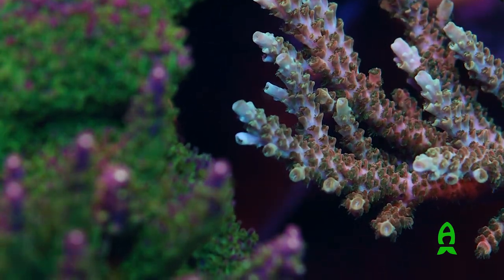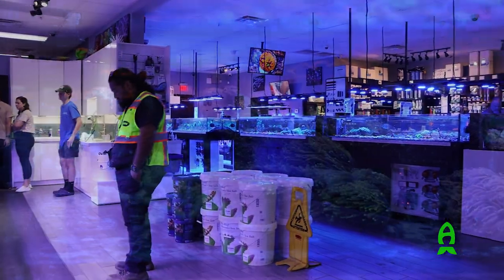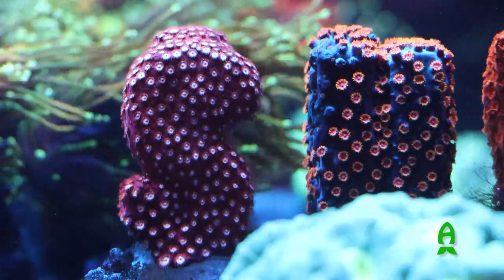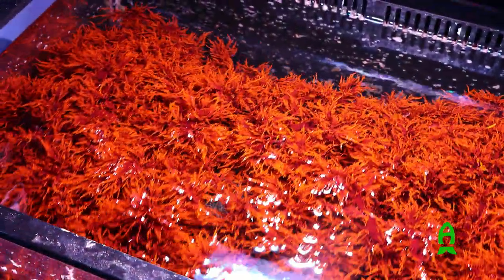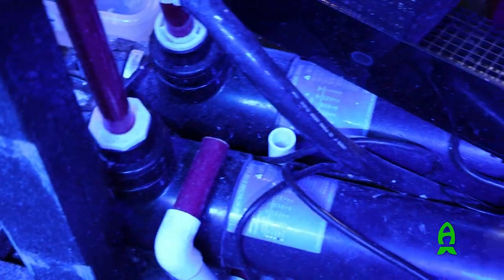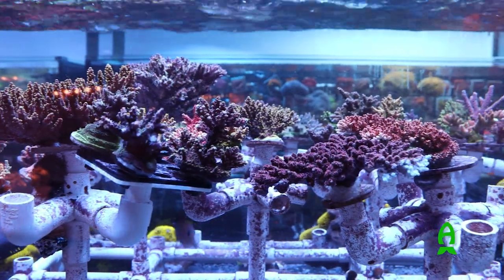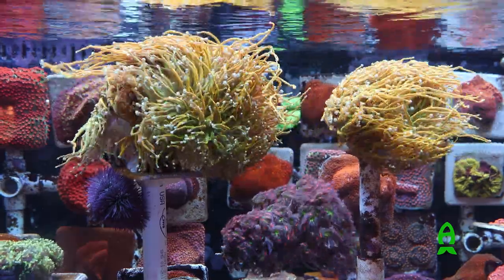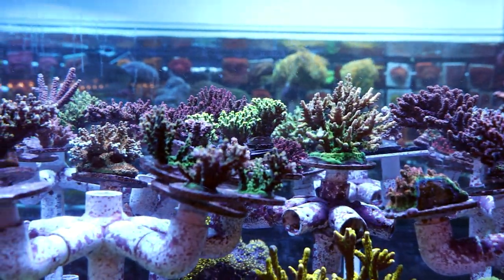LFS Spotlight : Top Shelf Aquatics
For this video, we are heading to Orlando, Florida to spotlight one of the most unique LFS in the country. Top Shelf Aquatics.

From MacGyver engineering to the vast coral selection, this place had me drooling and wanting for more.  It took me years just to check this place out and I have definitely missed out by not coming by here before. Huge thanks to everyone for recommending this store to highlight.

What store in Florida should I highlight next?